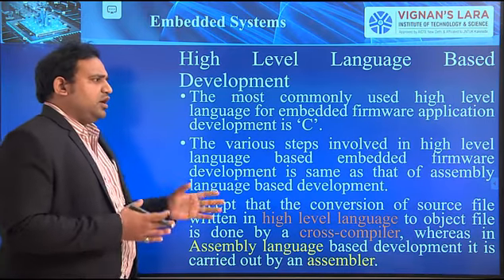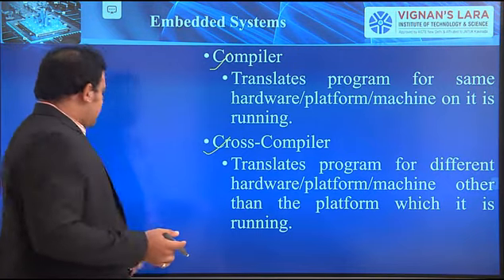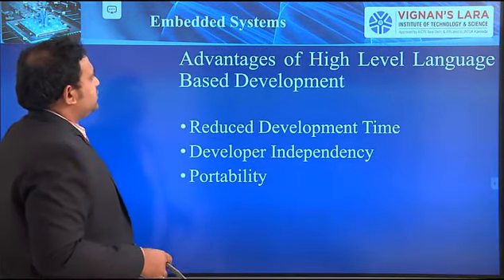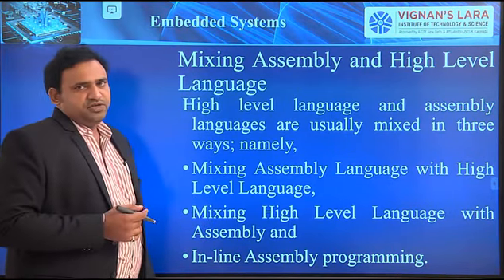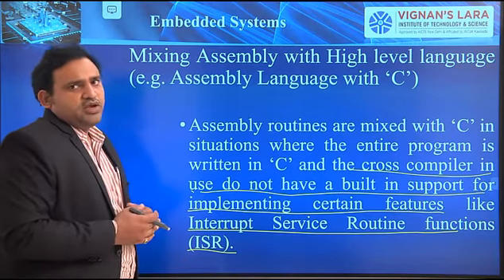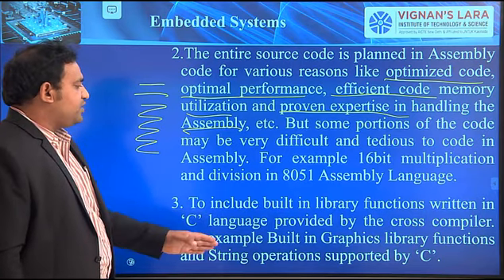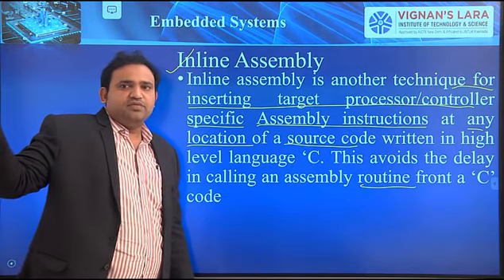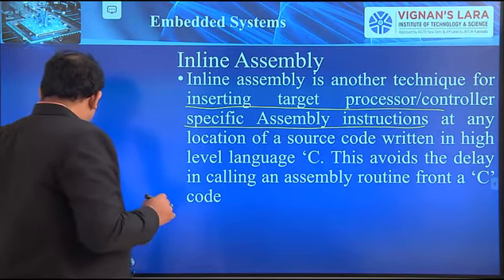Unit-3 Embedded Firmware Development Language 2